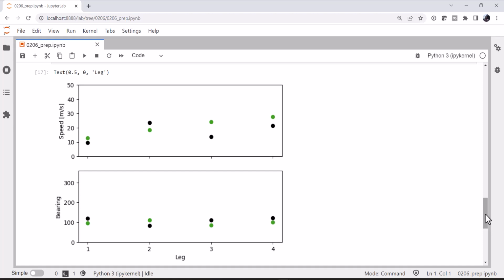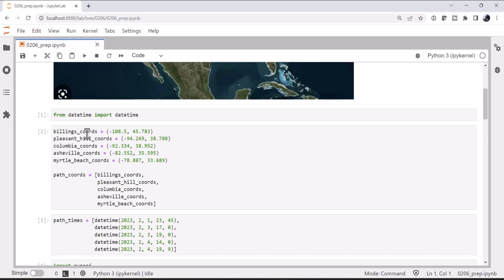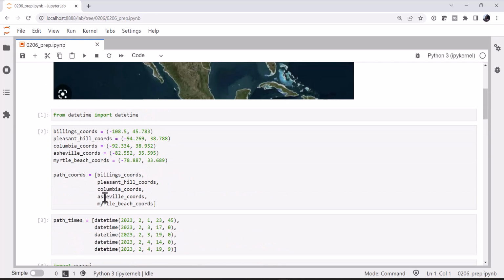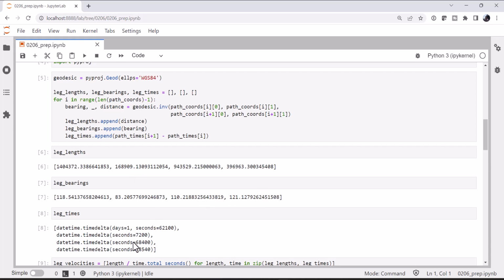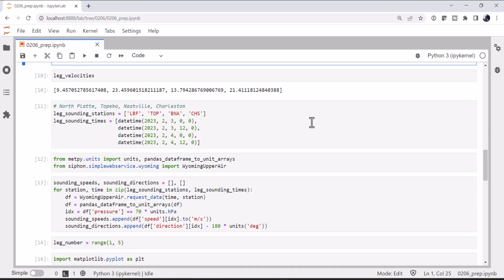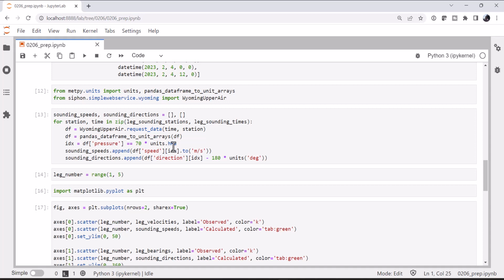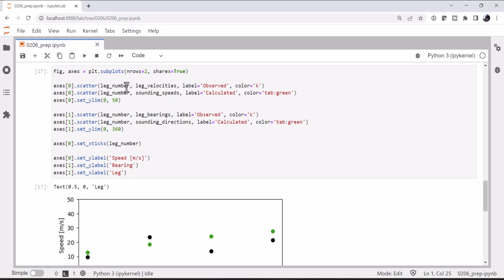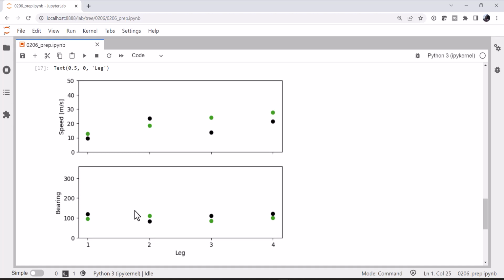MetPy Mondays #270 - Predicting the Path of the Chinese Balloon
This week we use upper air observations to try to predict the path of the Chinese balloon which recently passed over the US. By using coordinate aware math and some observations from the local news we see how accurate our predictions can be with a few lines of Python!